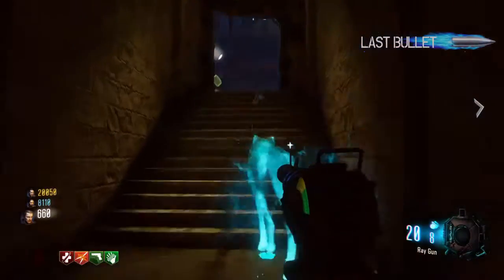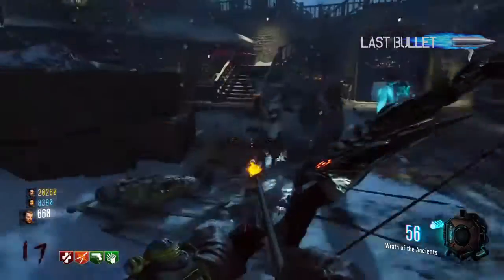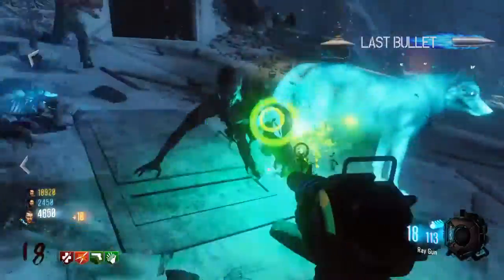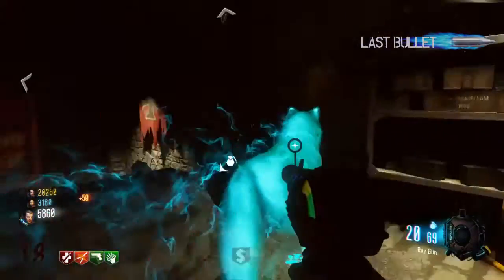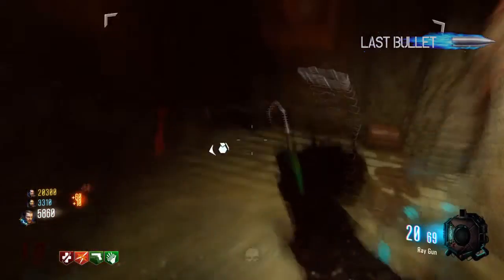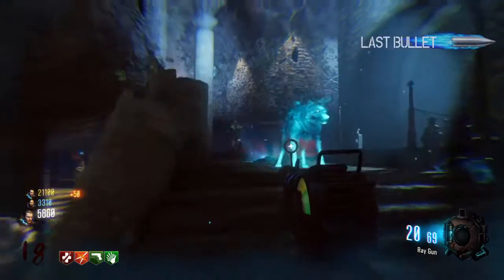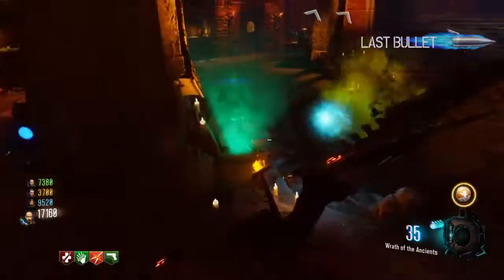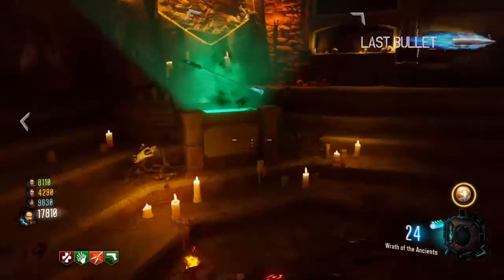Black Ops 3 TIPS AND TRICKS ZOMBIES DER EISENDRACHE " WOLF BOW UPGRADE!" #17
Last Bullet, Call of Duty, COD

Thanks for reading the description! :D